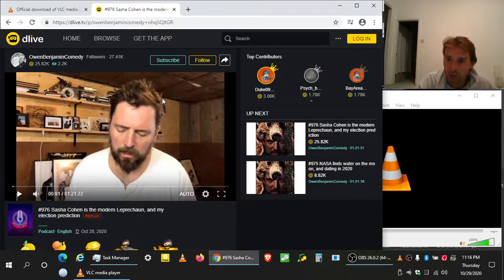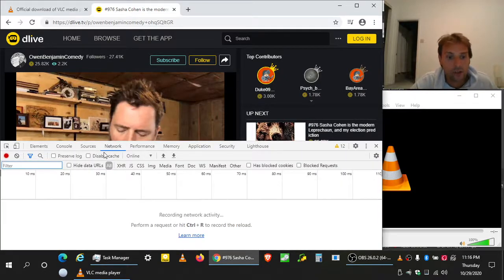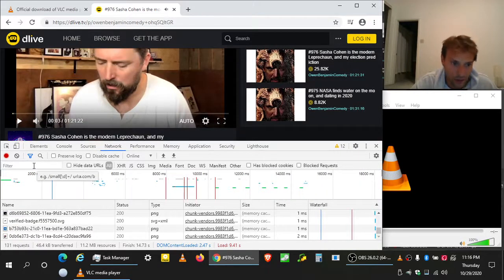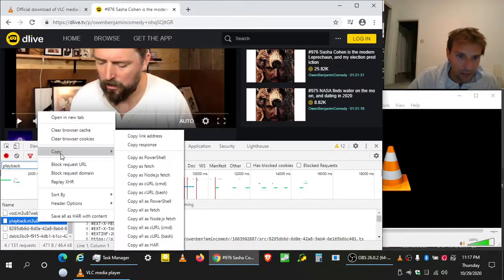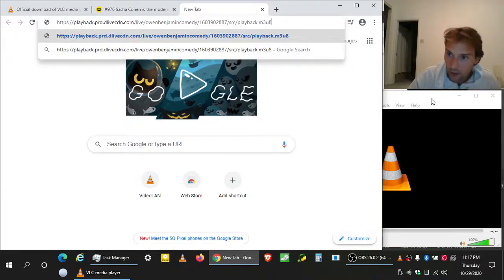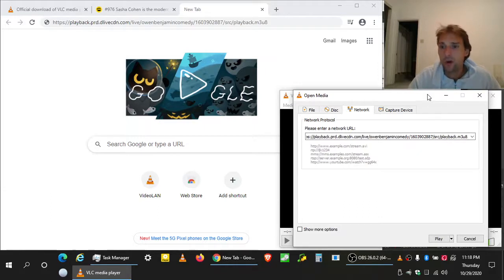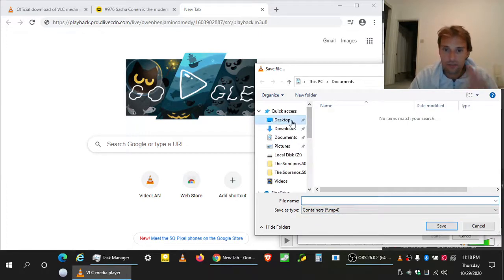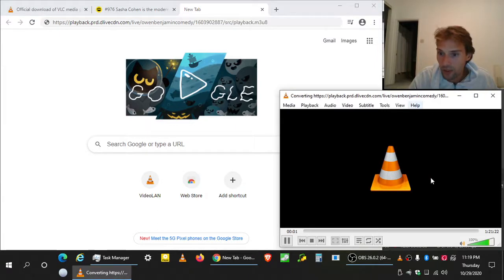0149 Downloading Dlive Video Using VLC Media Player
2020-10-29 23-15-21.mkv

1.
2.
3. Using Chrome, top-right Menu -- More Tools -- Developer Tools (CTRL-SHIFT-I)
4. Find the Network tab within the now opened Developer Tools
5. Reload Dlive video page and press play on the video.
6. In the Network tab, use the search to find playback.m3u8
7. Right-click on playback.m3u8... Copy -- Copy link address (something like
8. Open VLC, in the menu bar find Media (next to Playback, Audio, Video, etc)  -- Open Network Stream
9. Paste the copied link address of the playback.m3u8 file into the Open Media box...
10. ... in the same dialog box, click the Play button's down arrow selection -- Convert
11. Convert -- Destination file -- Browse -- Type in whatever you want -- Start
12. You should see VLC slowly squirting out the stream (3-5 seconds processed per second). Only when it's done can see the file.